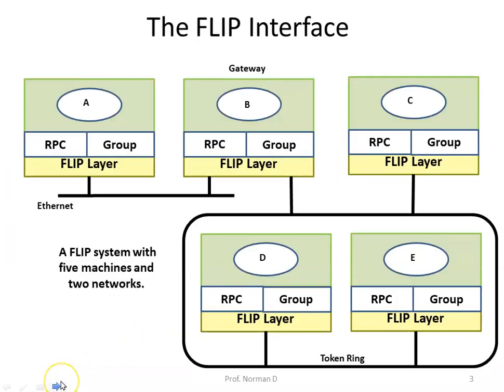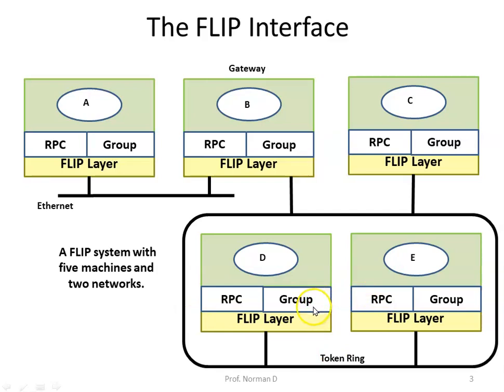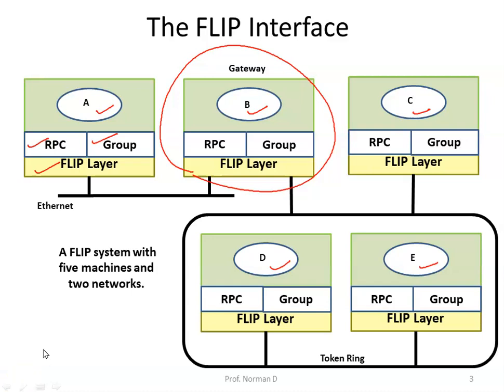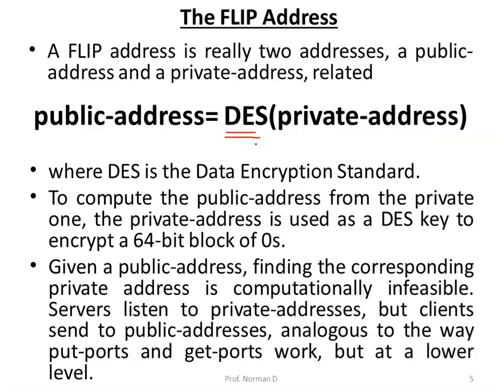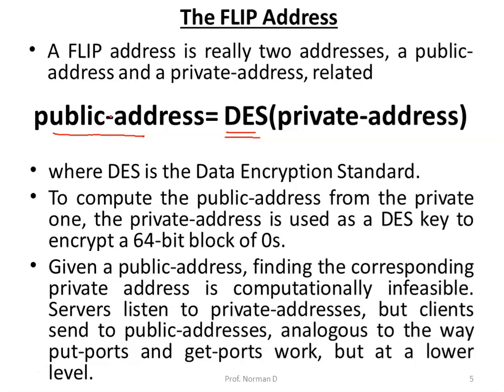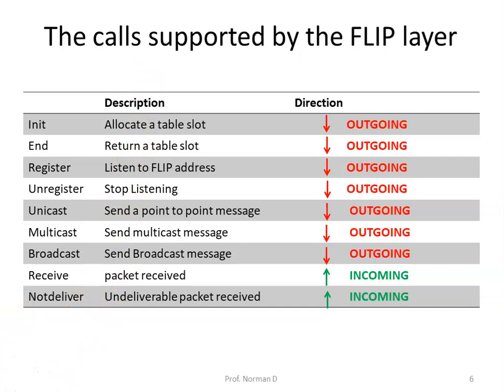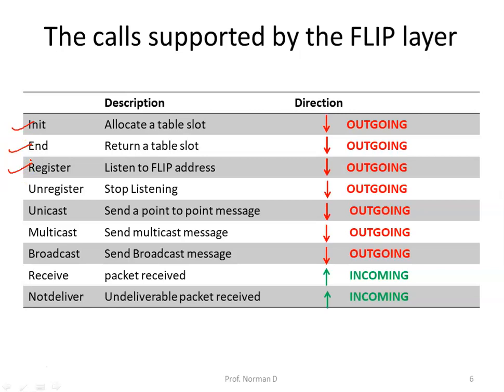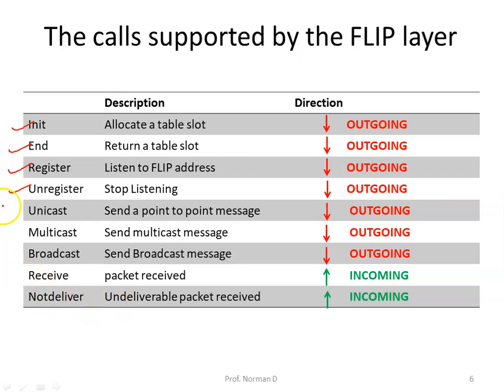The Fast Local Internet Protocol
Potocol requirements and the FLIP Interface